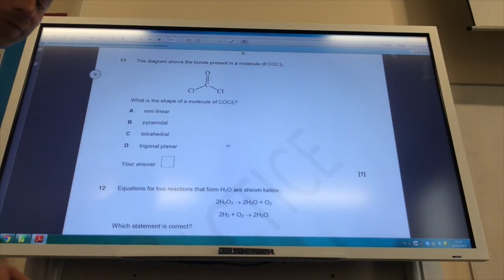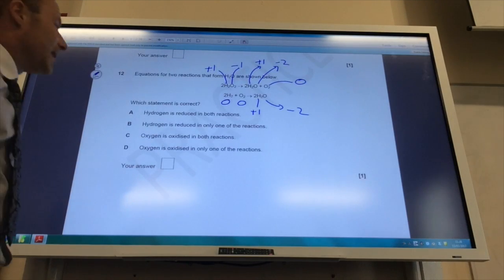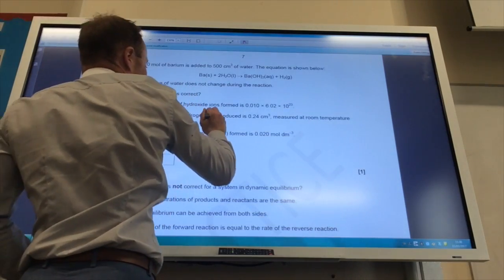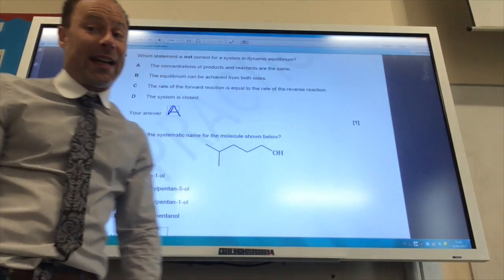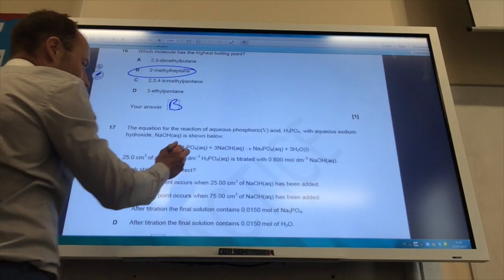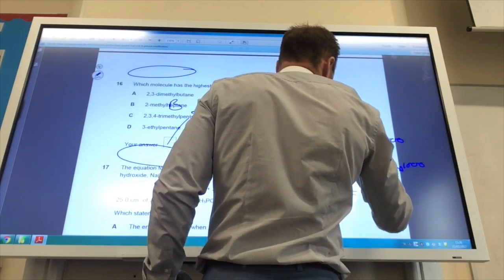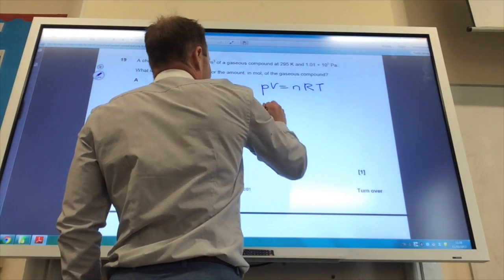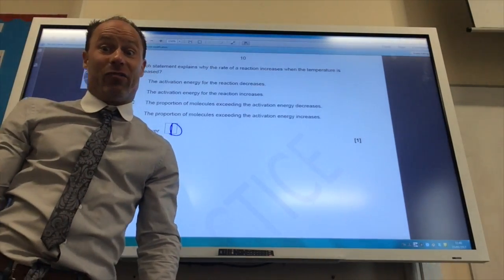OCR H032/01 Breadth in Chemistry -Sample Paper 2 Q11-20 from